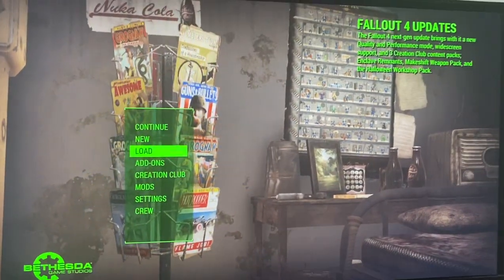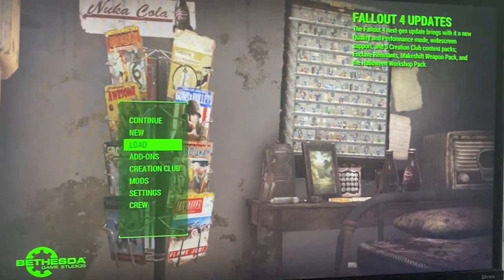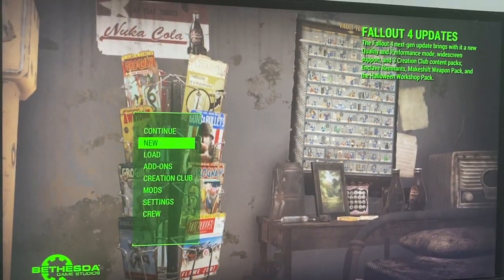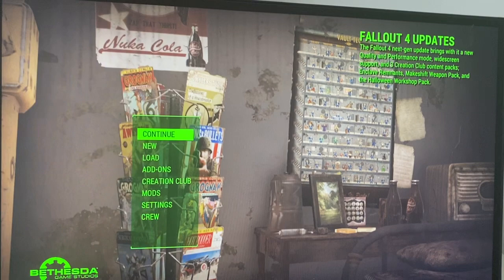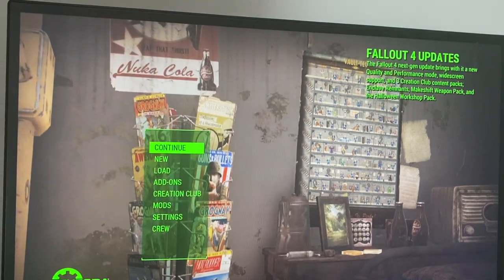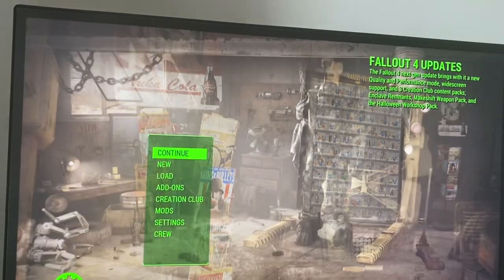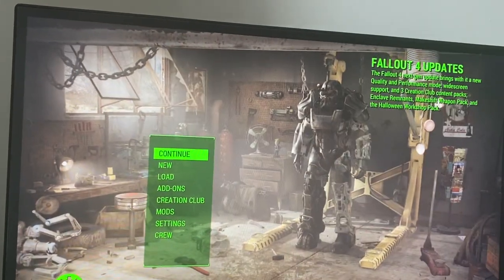Fallout 4: How To Delete Save Files! (Tutorial)